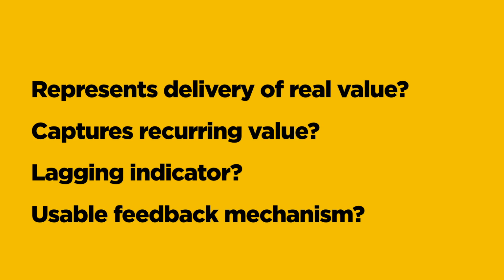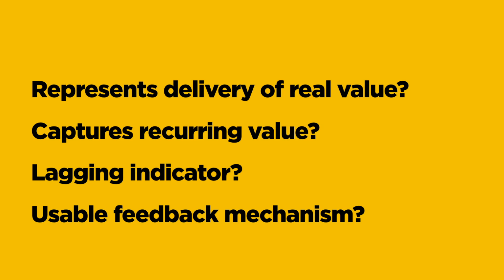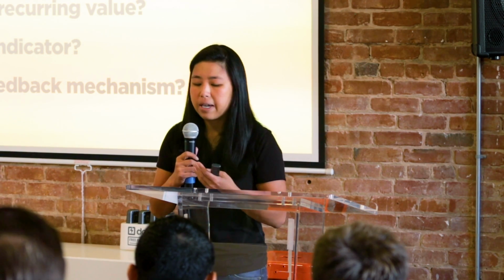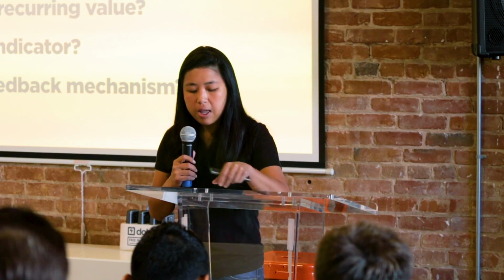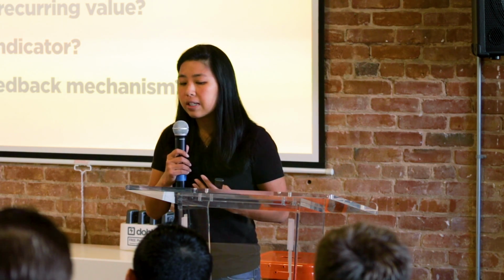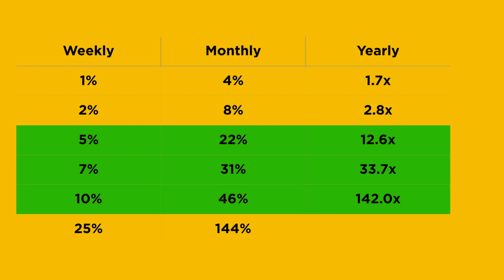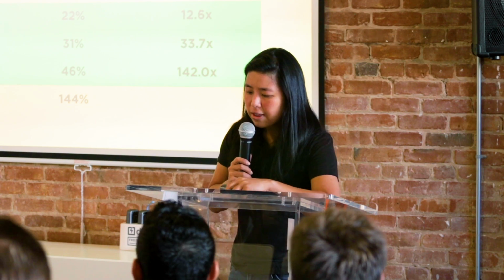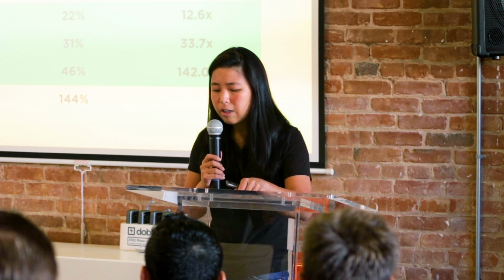Adora Cheung - How to Set KPIs and Goals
YC Partner Adora Cheung covers the importance of defining and tracking KPIs to understand how effectively your startup is reaching your goals.

This lecture is part of YC's Startup School, a free online program and global community of founders.

Timestamps
00:00 What is a Key Performance Indicator (KPI)?
00:39 Why do KPIs matter?
1:33 What are the right KPIs to set?
1:46 Setting your primary metric
2:22 What are the characteristics of a good primary metric?
5:32 The two best primary metrics
6:50 When should you consider active users as a metric?
9:20 KPIs for bio and hardtech businesses
11:15 Secondary metrics
12:56 The best KPI for an unlaunched company
13:55 Setting metric-based goals
15:20 How fast should I grow?
17:15 What does success look like for you?
17:40 Guidelines for defining a goal
19:45 How to pick a goal
20:44 Tracking Progress
21:18 Leveraging your primary goal
22:27 Using the Startup School weekly update